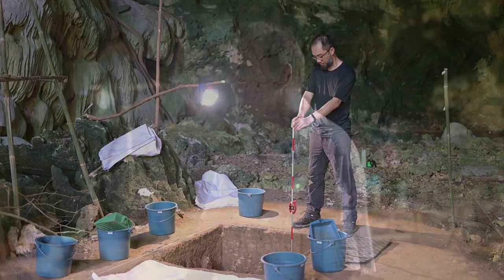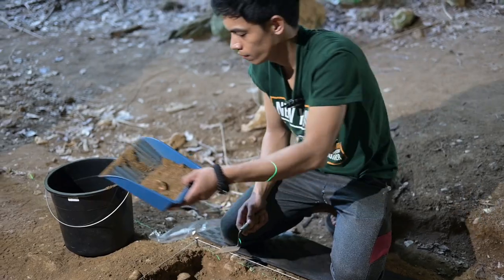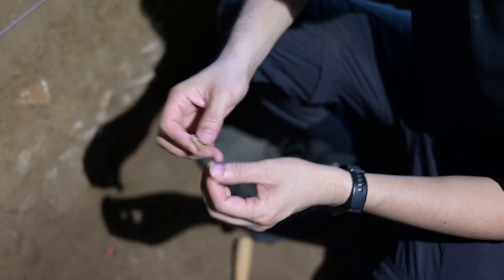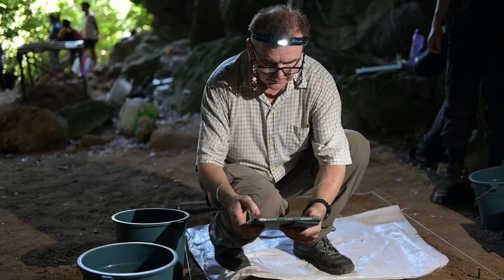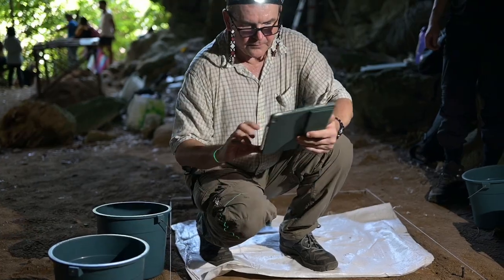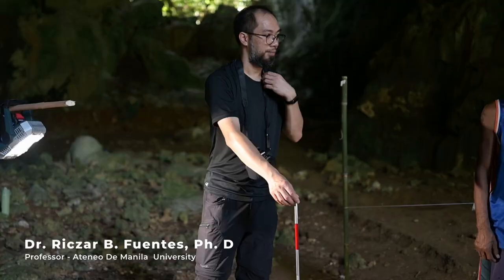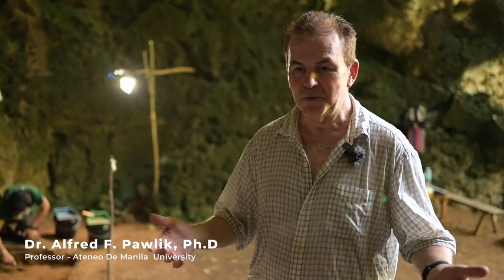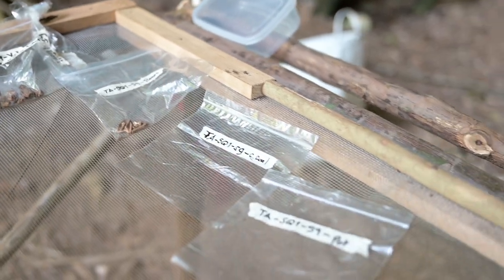Lapus-Lapus Cave Excavation - Marcelo, Mabini, Bohol